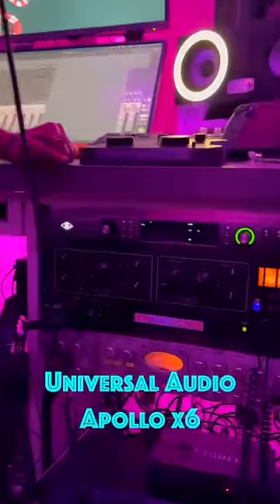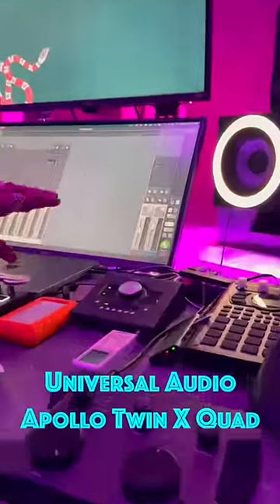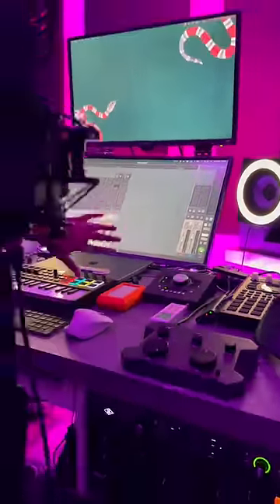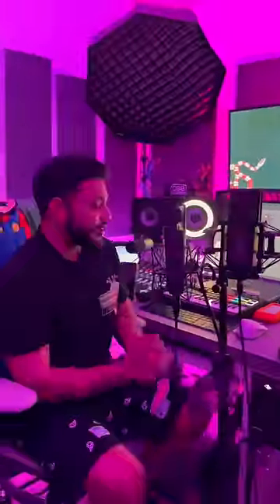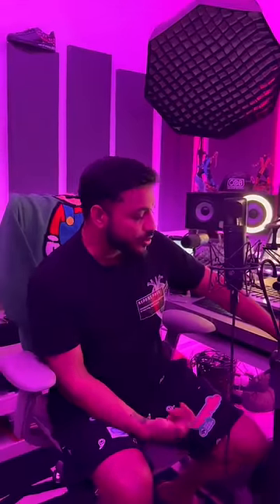Raftaar’s Hardware Vocal Chain